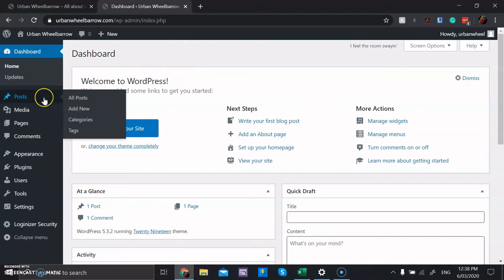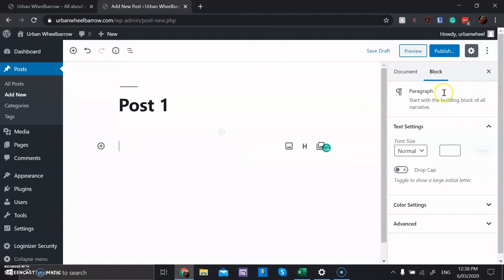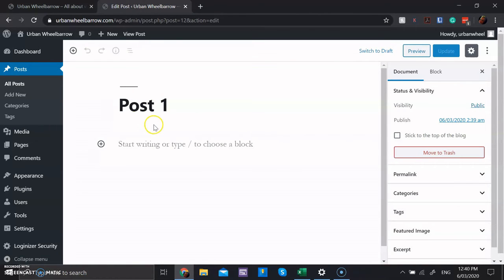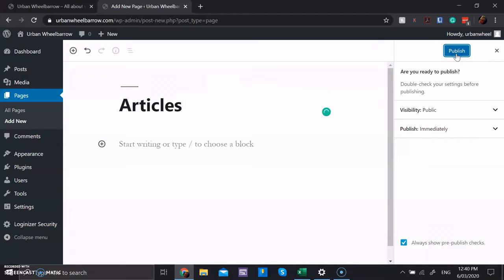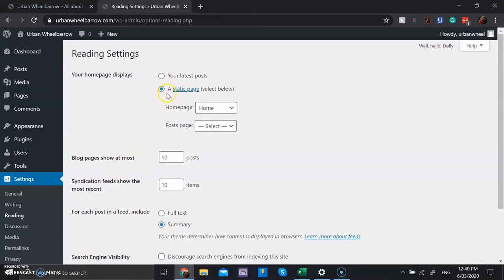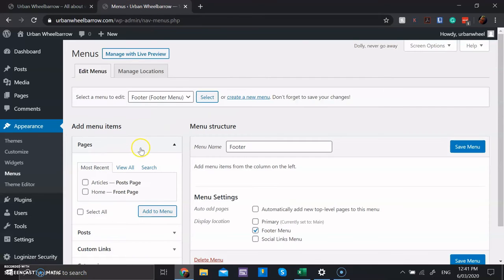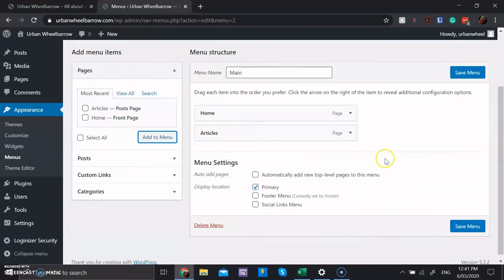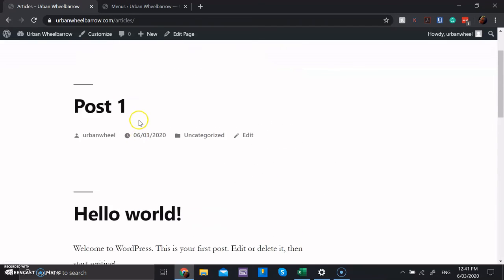How To Create Posts On WordPress And Add Them To The Menu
How to create posts on a WordPress website and add them to your menu.